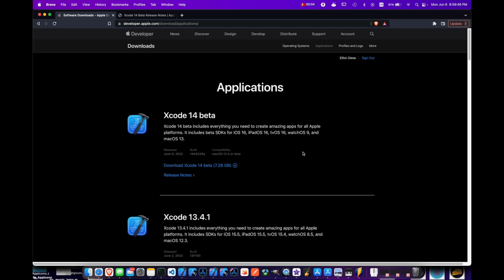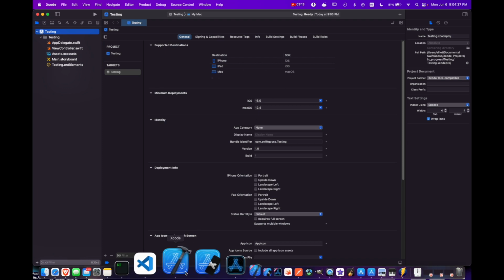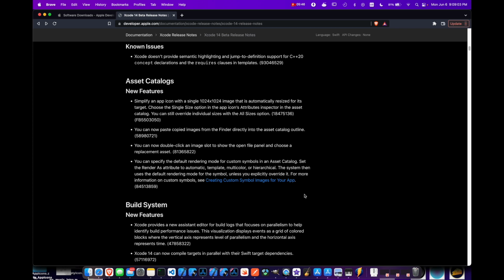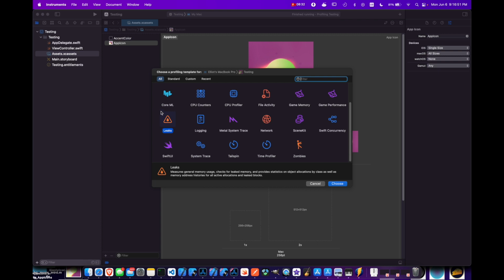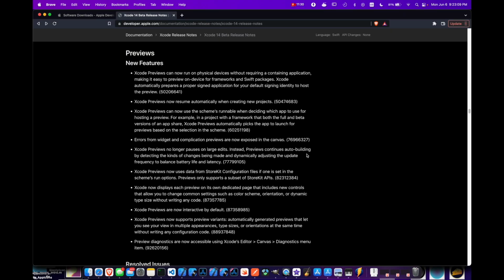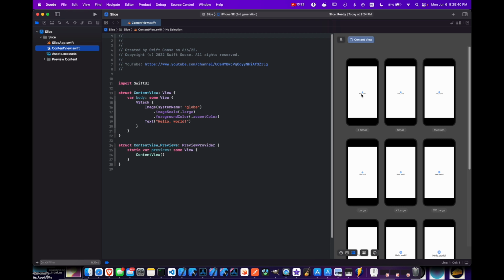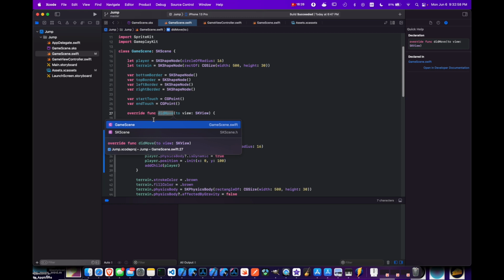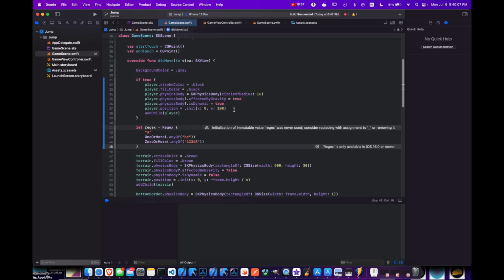Xcode 14 - 10+ NEW features in 10 minutes! // WWDC 2022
In this video I show you what's new in Xcode 14. Apple's WWDC 2022 revealed Xcode 14 new features today, and there are dozens of them! Swift Concurrency, Simulator, SwiftUI Previews, Asset catalog and more got many new features and updates!

00:00 Intro
00:15 Download
00:43 Single Target
01:38 DriveKit for iPadOS
01:51 WatchOS Templates
02:56 Asset Catalog
03:57 Instruments
05:12 Simulator
05:44 Previews
07:31 Source Editor
09:02 Regex
10:16 End

and

Mr. Macintosh
and